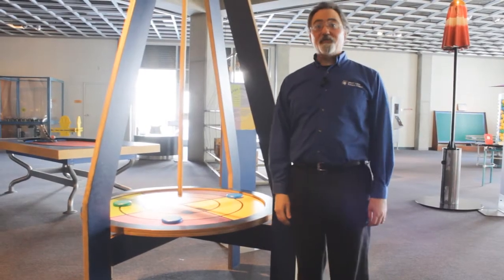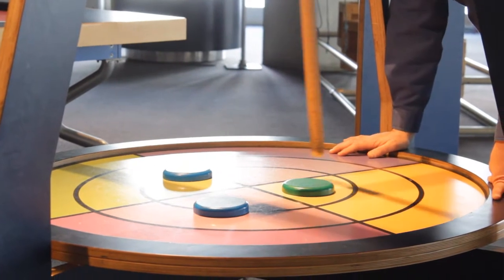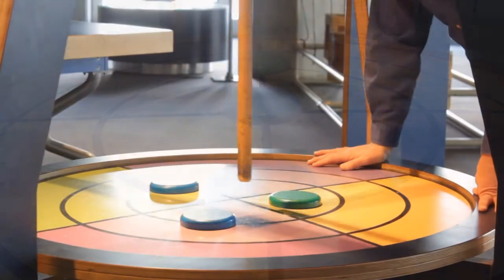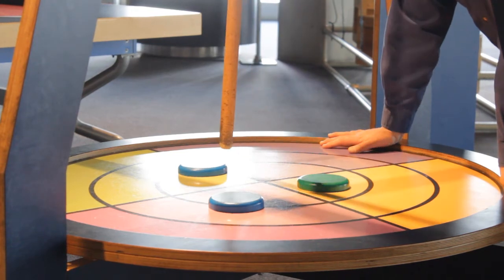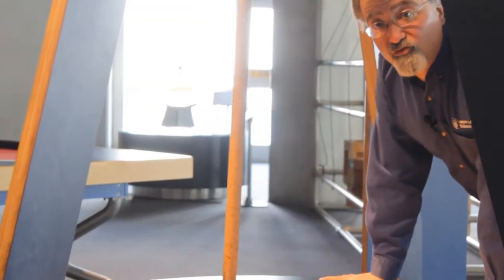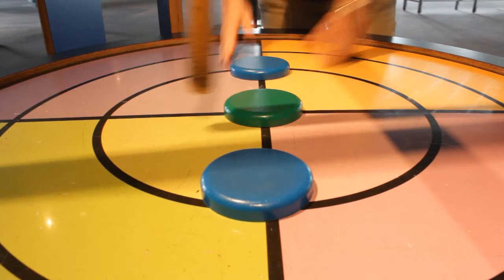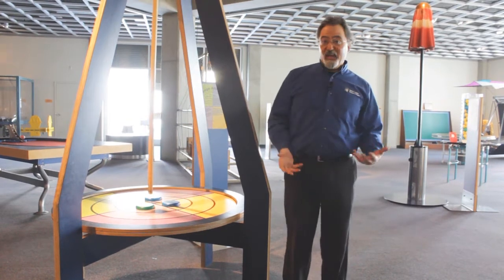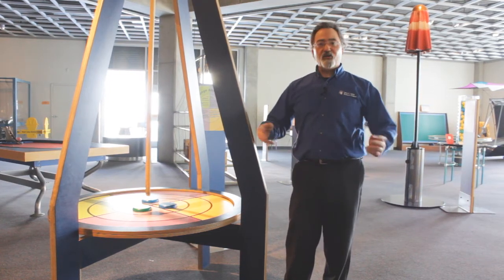Strange Attractors Exhibit - Great Lakes Science Center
Planning a field trip to Great Lakes Science Center soon? Learn about one of our popular exhibits, Strange Attractors.